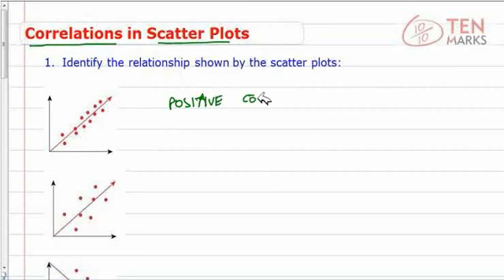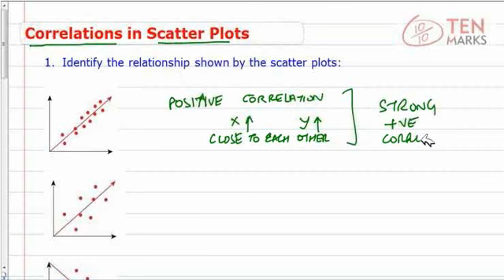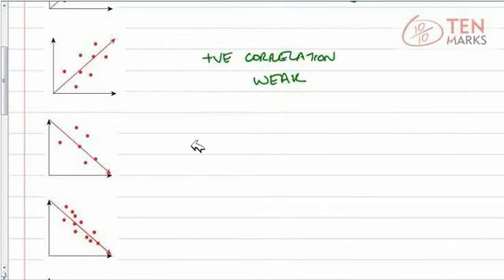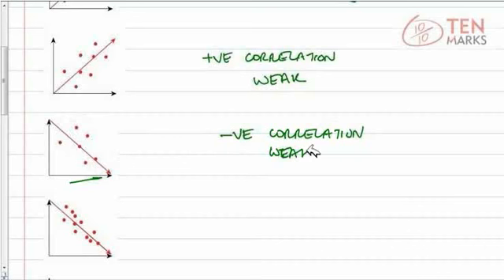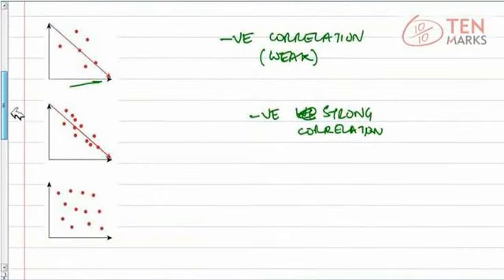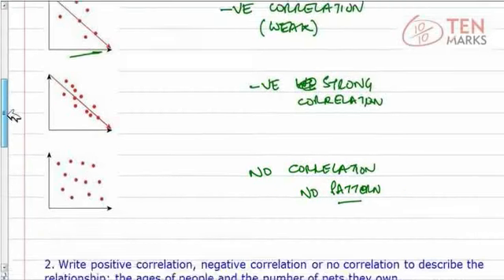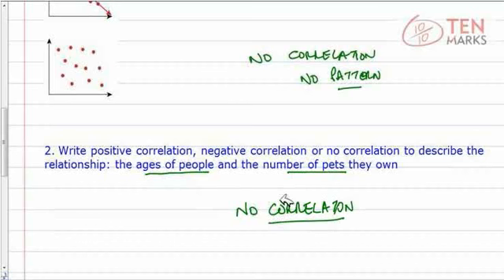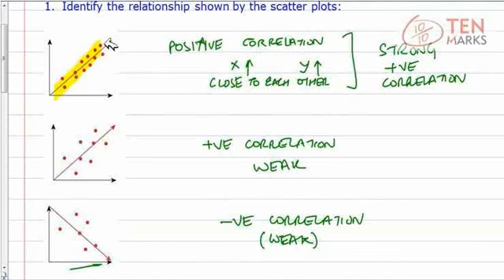Correlations.mp4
الارتباط والانحدار البارت الاول cma النظام الجديد